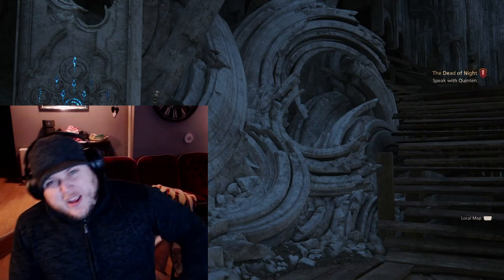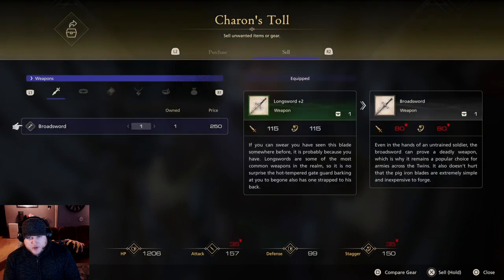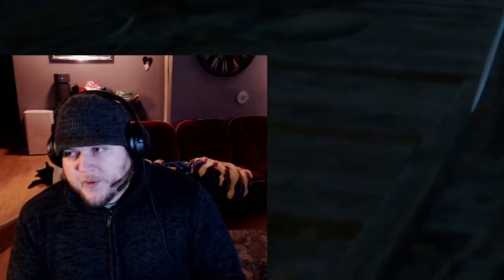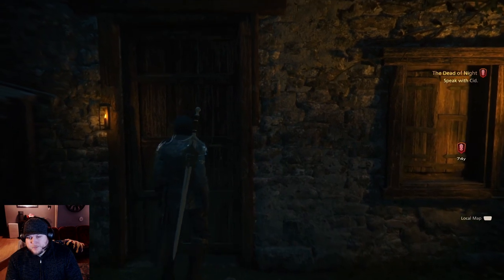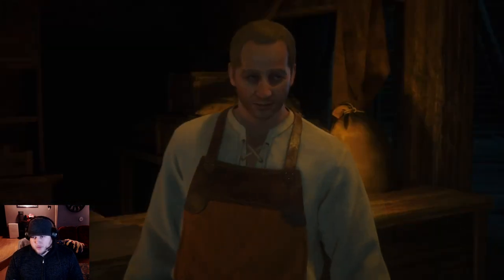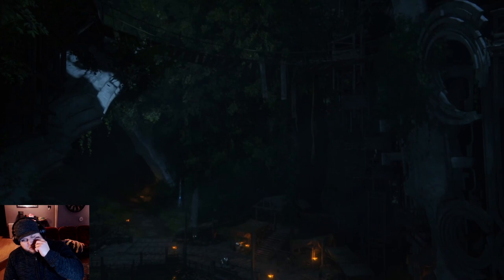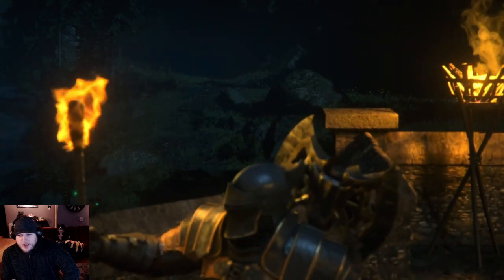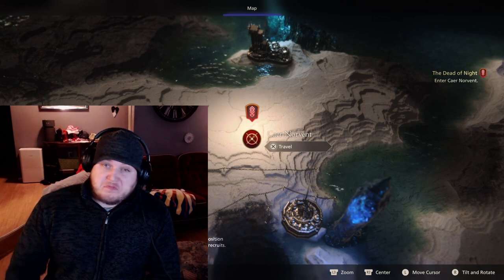Final Fantasy XVI - Blind Playthrough - Episode 10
Hello, all you fan-freaking-tastic people! I've gone into the Arete Stone and practiced. Was getting tired of just plain sucking at the combat in this game. We continue the story of trying to locate the Dominant of Fire. Enjoy!
Outro Music
Mihka! & Slippy - WiFi Tears